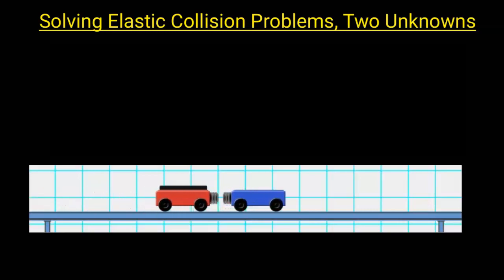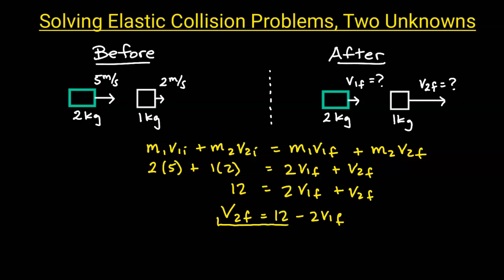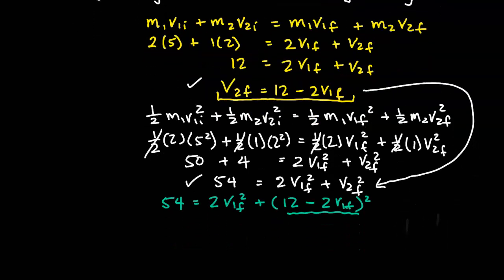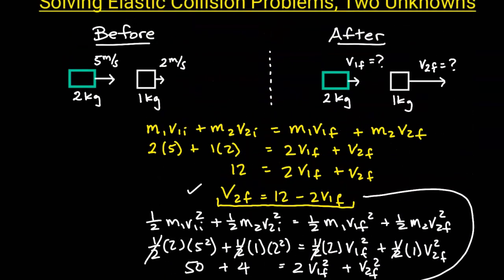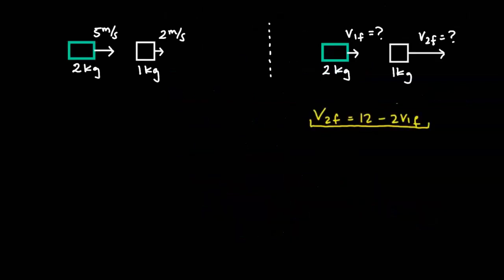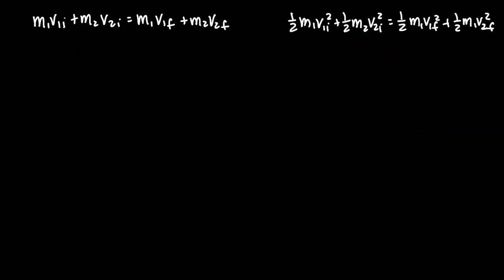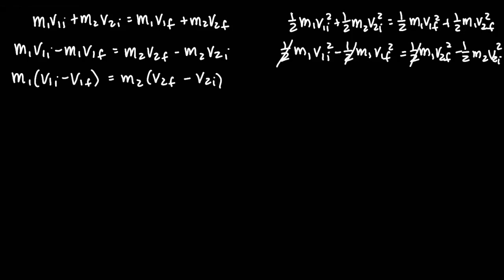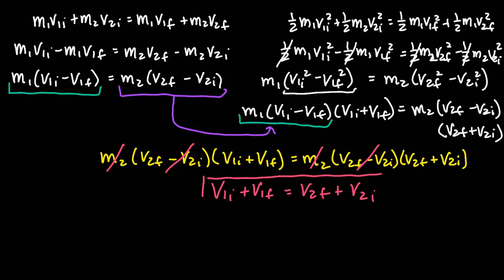Shortcuts for Elastic Collision Problems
Learn two methods to solve elastic collision problems step by step.

⏰Chapters⏰
0:00 Method 1 - Solve by factoring
4:02 Method 2 - Shortcut method

📚 My Recommended Physics Tools & Resources:
5 Steps to A 5: AP Physics 1